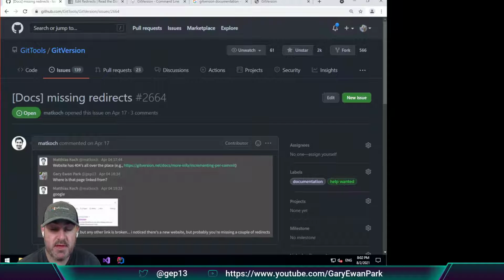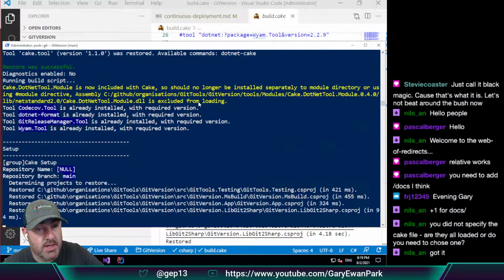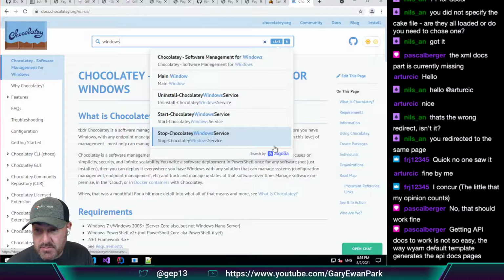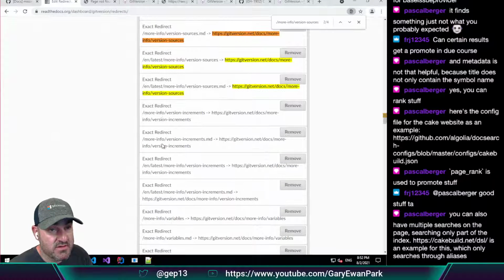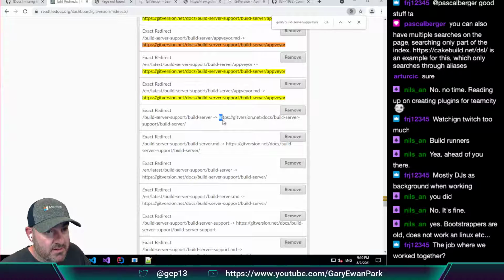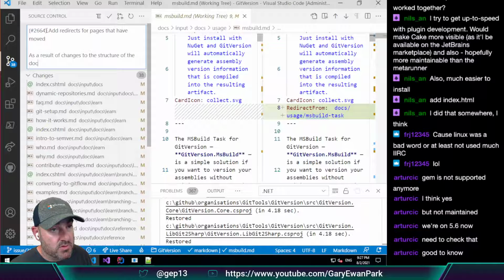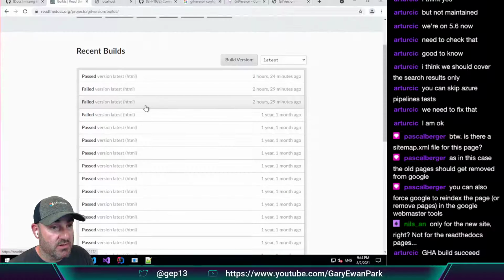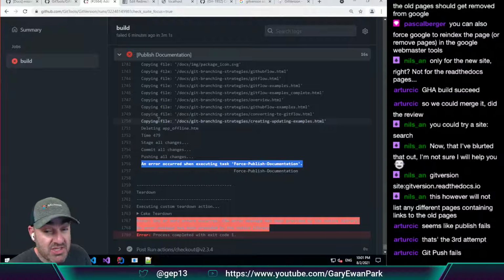Stream 136 - Working on the documentation site for GitVersion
In a change of pace from the last few streams, I decided to work on something different, something that has been on my todo list for a while now... updating the documentation for GitVersion

The current documentation site for GitVersion can be found When we moved from there, we attempted to add some 301 redirects to the pages to direct folks to the new pages, however, we forgot a few things...

The default branch in the git repository changed from master to main, which meant that the docs build wasn't working anymore. On top of this, the new Wyam site was recently changed, so that pages were moved, however, the RedirectFrom attribute wasn't added to the frontmatter of the pages to make a soft redirect to new location. On top of this, Google has some memory of the previous pages in readthedocs site, so we need to add additional redirect to ensure that these links go to the right place.

We tackled all of these problems during the stream, and I believe we got a lot of things sorted out, but there is still some work to be done here.